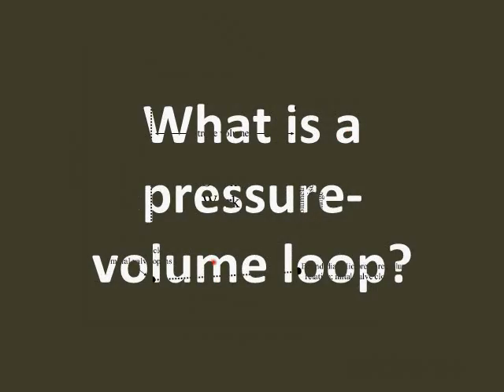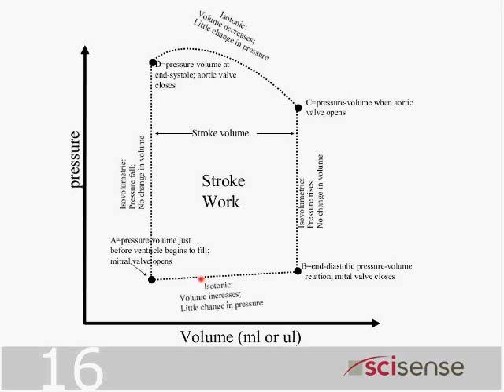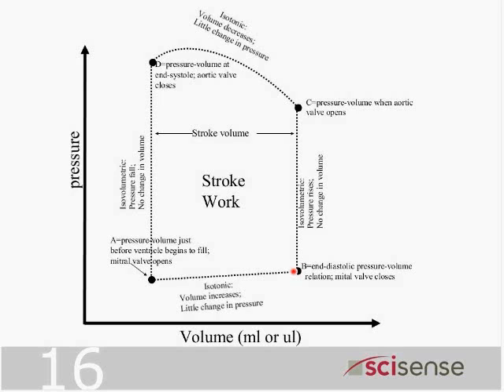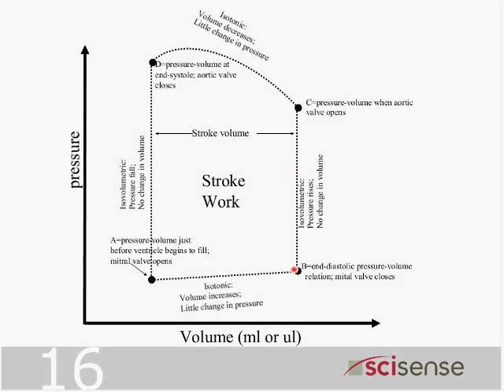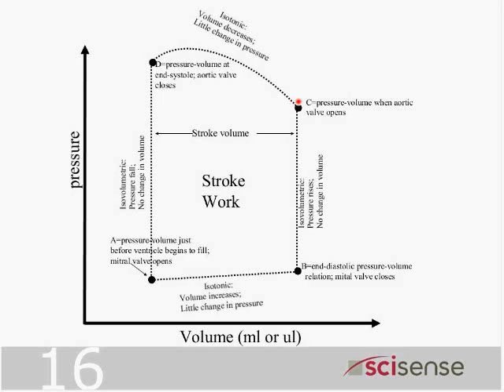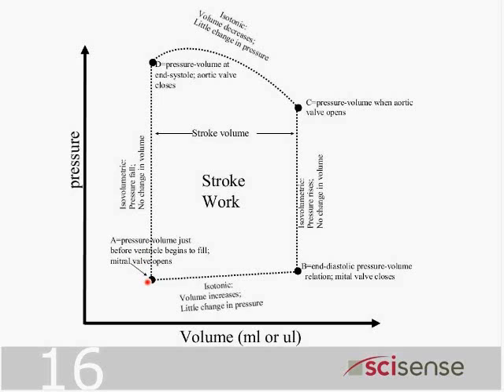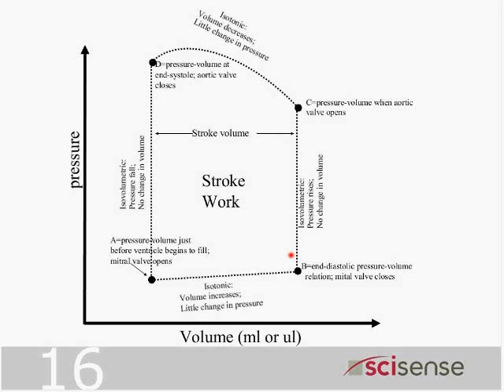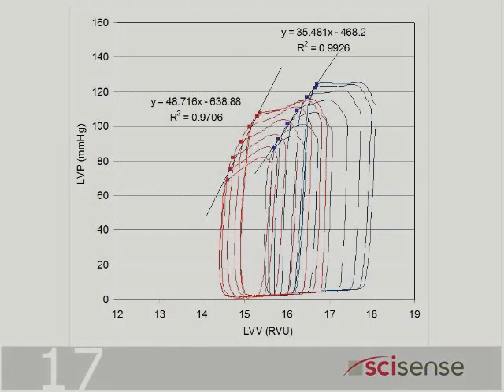What is a pressure-volume loop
This video describes how a ventricular pressure-volume loop can be used to assess cardiovascular function.  It explains the various parameters such as: Contractility, ESPVR, EDPVR, Stroke Volume, Ejection Fraction and others.